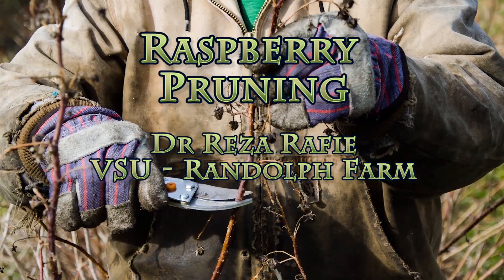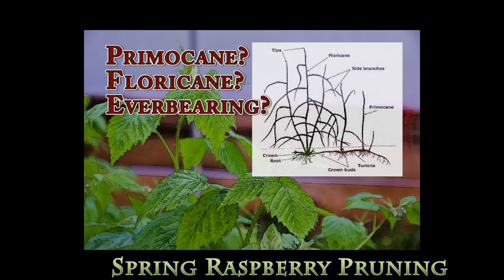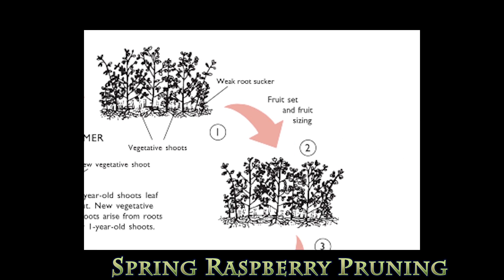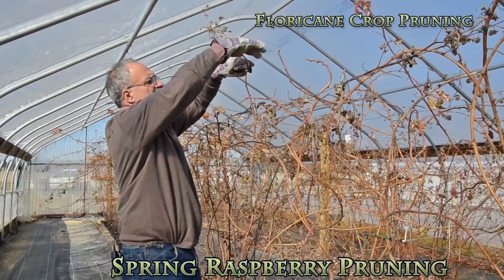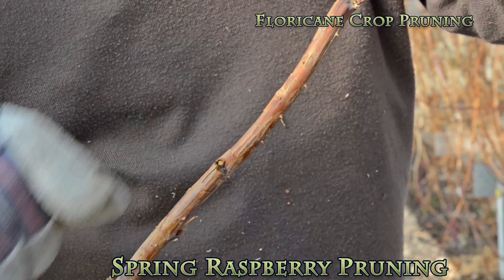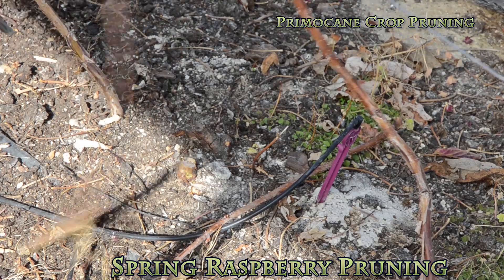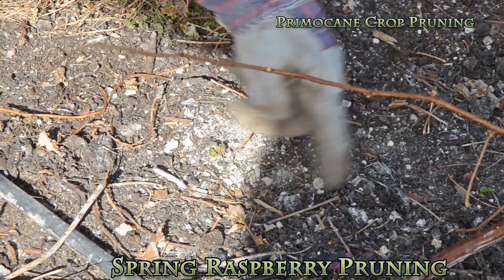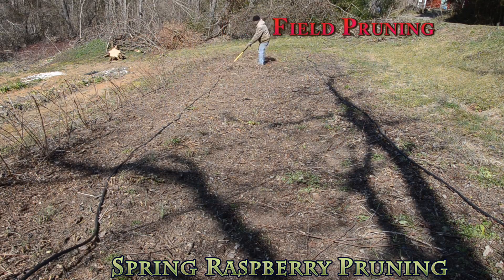Pruning Raspberries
New Updated version of High Tunnel Raspberry Pruning available Dr Reza Rafie, Extension Specialist at Virginia State University (VSU) Randolph Farm, demonstrates Primocane and Floricane pruning in the high tunnel. Field pruning is shown as well. Lifecycle and techniques are explained, links provided to other horticultural resources for berries.Sanitation and thinning and early harvest are described. Polka, JoanJ, Josephine, Himbo Top Raspberries in the high tunnel and Heritage in the field